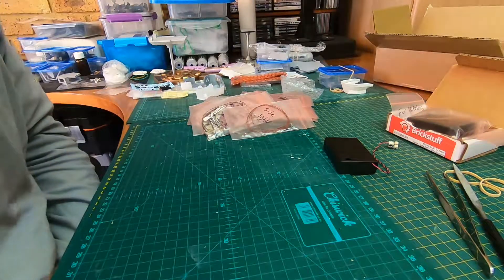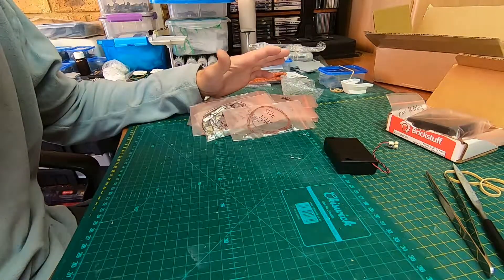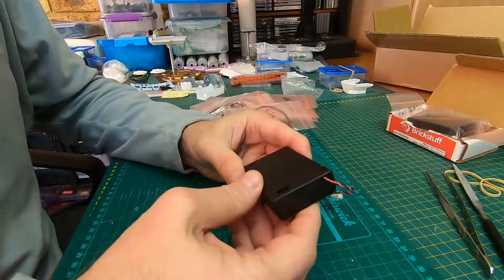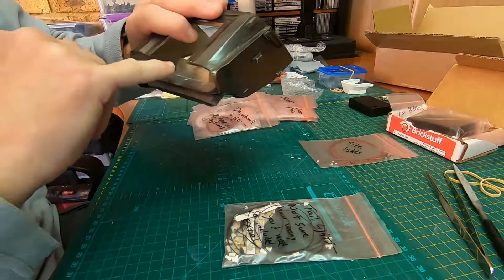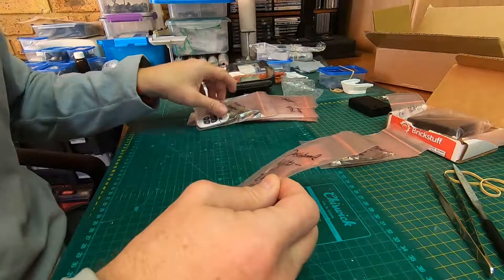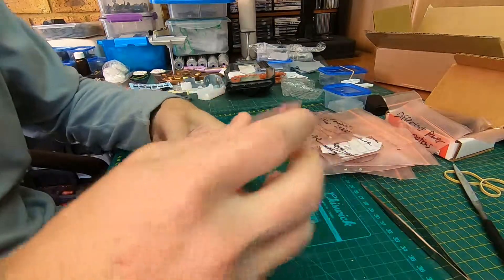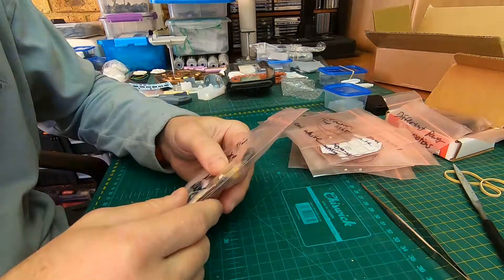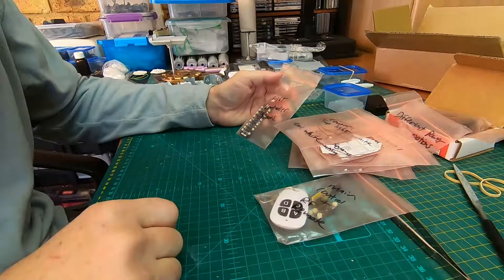1. of 11. Brickstuff Lighting Kit for Blade Runner 2049 Concept Spinner - What you get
Build log for DDC Blade Runner 2049 Concept Spinner Brickstuff Lighting kit.